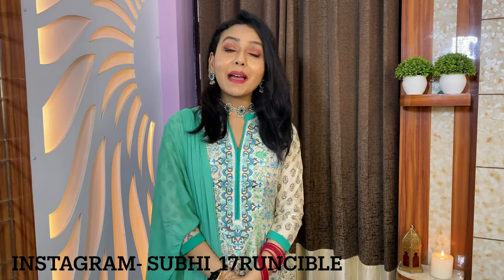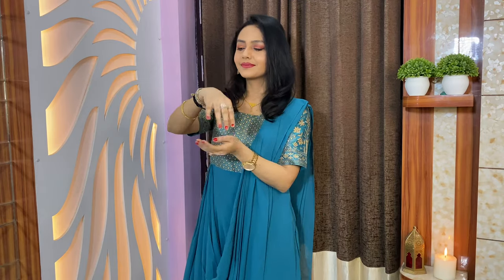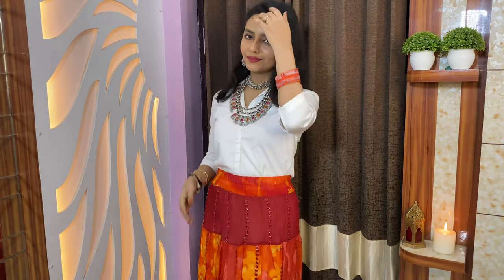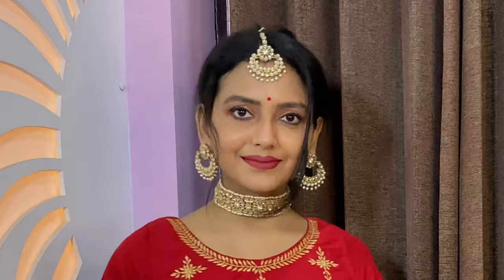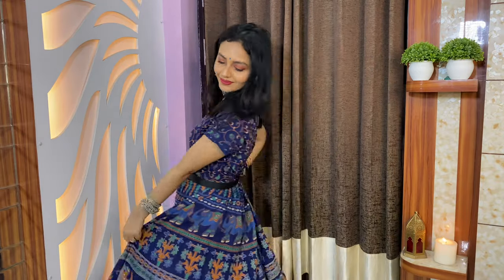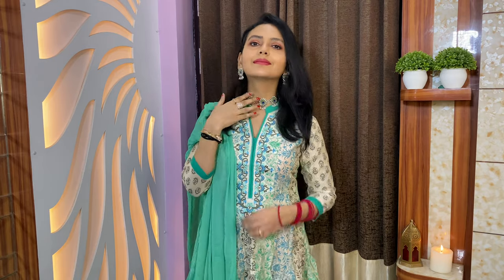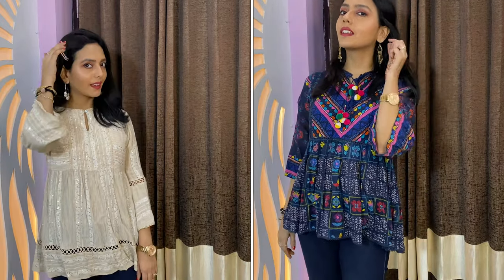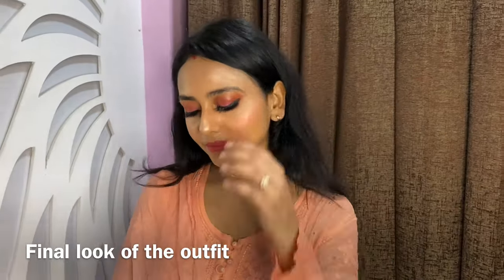Easy Diwali Outfit Ideas | Last Minute Festive Outfit ideas for you | Subhi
Hey Guys,

So I know most of us wait till last minute to decide our festive outfits. And since diwali is round the corner, I have perfect outfit ideas for you which you can easily recreate using your stuff from your closet.

Hope you like the video and recreate last minute festive outfit ideas I have shared here❤️

0:21 - Outfit 1
Dress from Biba
Pumps from Aldo
Gold Jewelry

1:08 - Outfit 2
White Shirt from Van Heusen
Long skirt- Jaipur
Choker- Amazon

1:58 - Outfit 3
Yellow Kurta and leggings from Biba
Jewelry - Instagram store

2:27 - Outfit 4
Black Anarkali from Biba
Jewelry from Amazon

2:37 - Outfit 5
Red top - Shoppers Stop
White Skirt- W
Jewelry - Lajpat Nagar
Heels - Steve Madden

3:06 - Outfit 6
Dress- Ahmedabad
Belt - H&m
Choker - Amazon
Earrings & Braclet- Global Desi
Footwear - Global Desi

3:38 - Outfit 7
Kurti 1 from Aurelia and Kurti 2 from W
White Pant Salwar from W
Gold chain - H&M

4:08 - Outfit 8
Anarkali from Aurelia
Jewelry from Amazon

4:34 - Outfit 9
Kurta from Shoppers Stop
Duppata - Local market
Gold Hoops - H&M
Neckpiece - Global Desi

5:03 - Outfit 10
Kurtis - Ritu Kumar
Jeans - Levis
Heels - Aldo
Earrings- H&M

My recording and editing equipment-

Tripod- Joby Gorilla Pod for camera

Tripod- Slovic Gorilla tripod for phone

Laptop- Apple Macbook Pro

Xoxo
Subhi